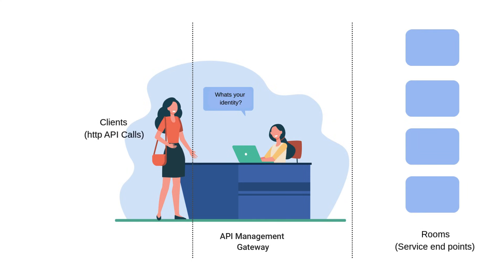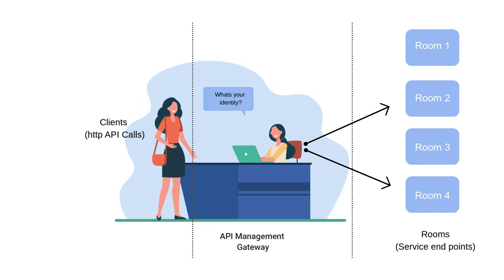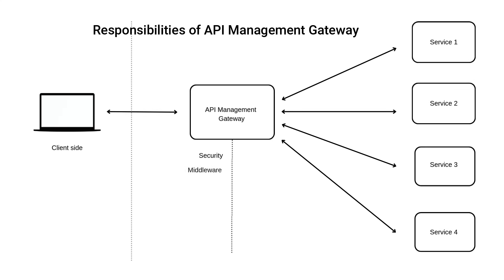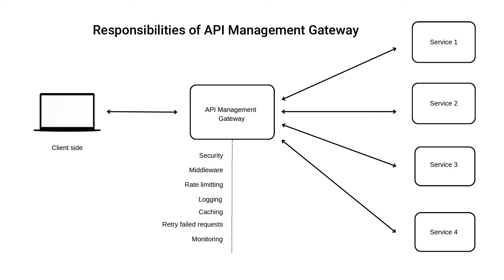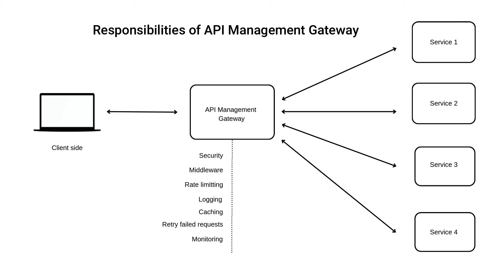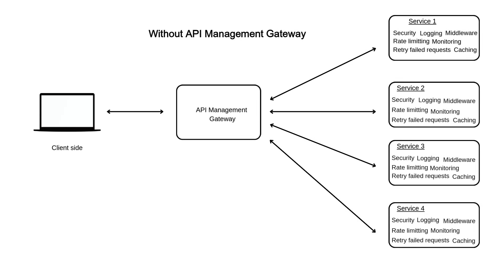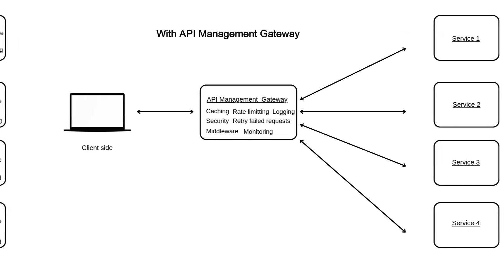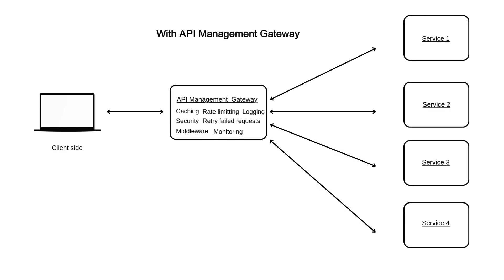Why You Need an API Gateway in Microservices | Node.js Architecture Explained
Are you building microservices with Node.js or Express.js? ? Wondering whether to use an API Management Gateway?

In this video, we break down:

How API Management Gateway simplifies security, logging, monitoring, and rate limiting

The difference between direct service calls vs centralized gateway routing

Real-world architecture diagrams and beginner-friendly explanations

Why centralized control saves time, reduces duplication, and improves scalability

Perfect for developers, architects, and tech leads exploring scalable cloud-native design.